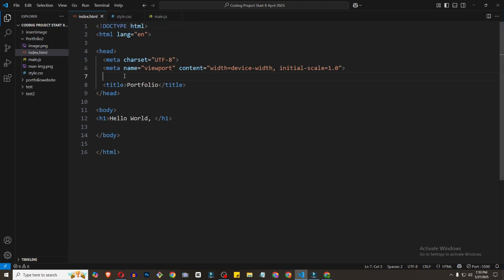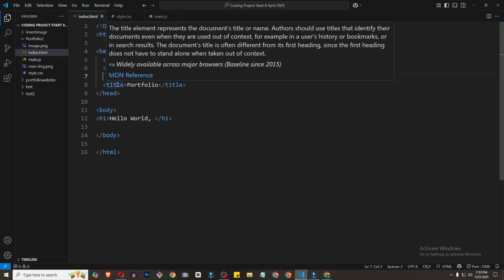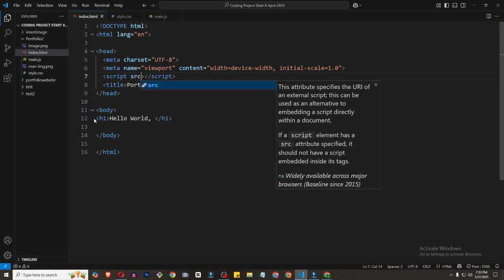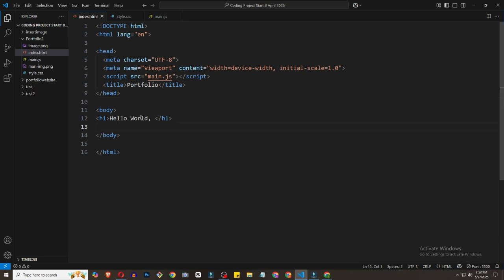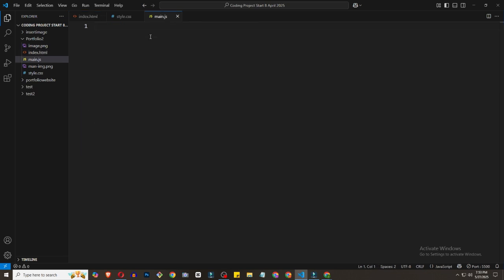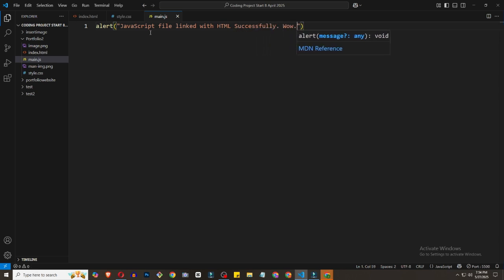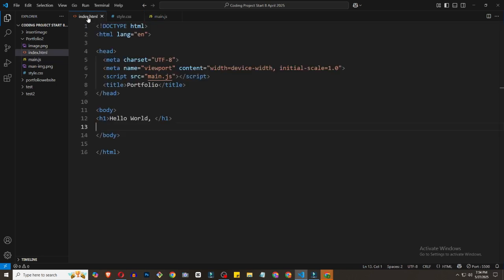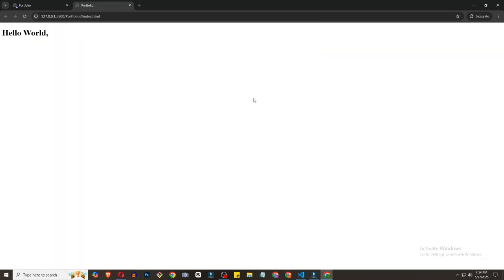Link Javascript File To HTML || how to link the js file in html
Want to learn how to link a JavaScript file to your HTML page? This beginner-friendly tutorial will walk you through the step-by-step process of connecting external JavaScript files to your HTML documents. Whether you're building a simple website or starting your journey into web development, understanding how to properly link scripts is essential.

Perfect for beginners and those looking to strengthen their front-end development skills!